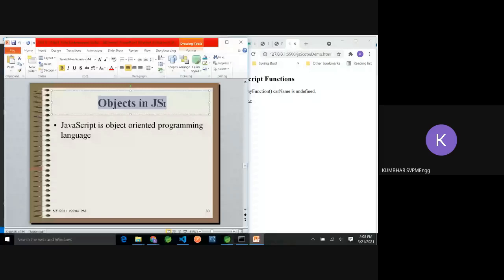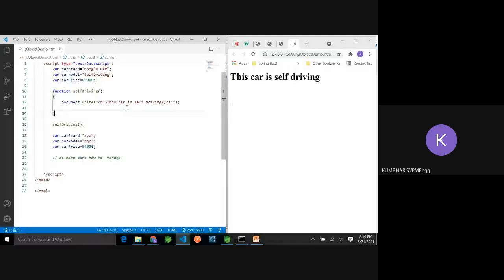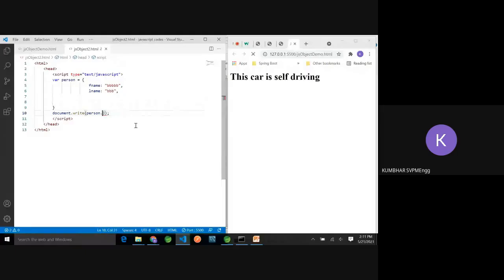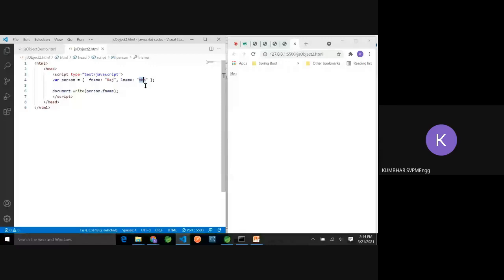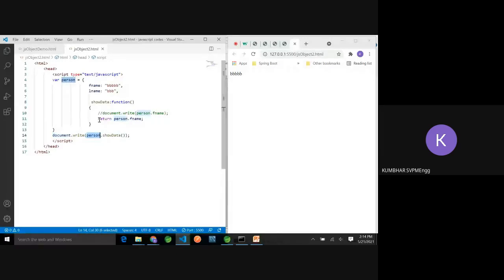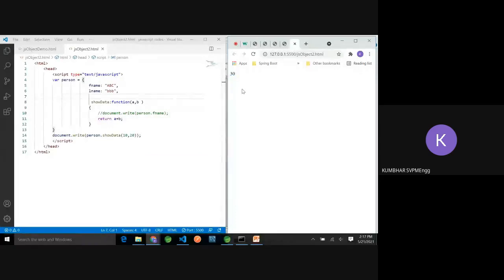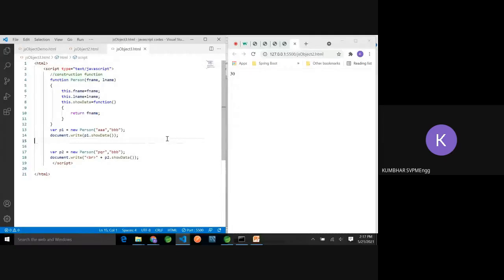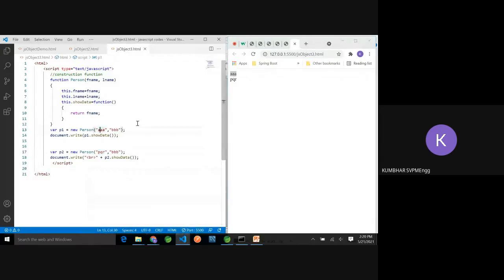6 JavaScript Objects